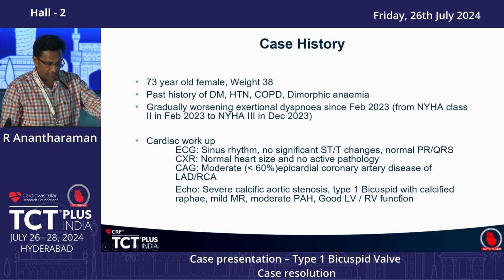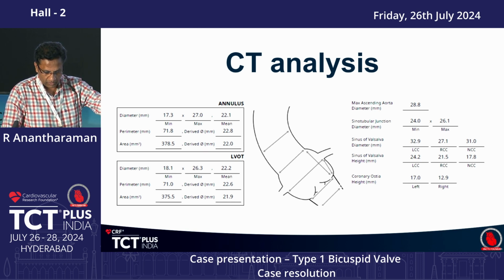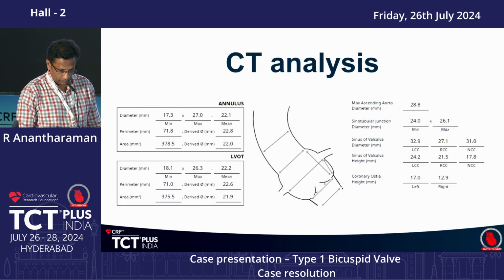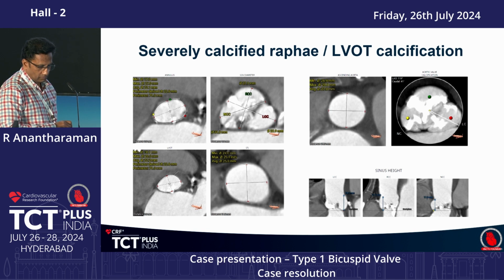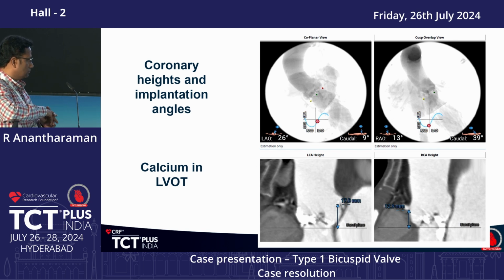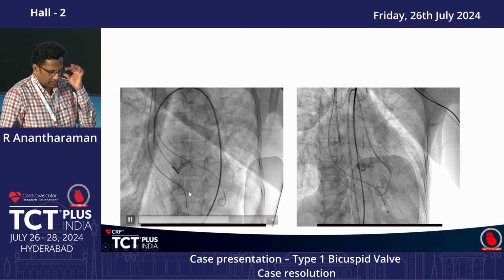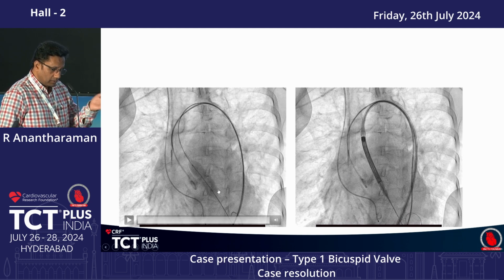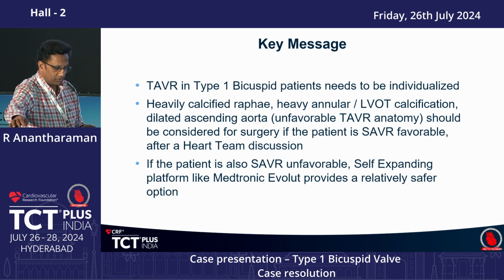TCT Plus India 2024 - 26th - 28th July 2024 Day-1 Case presentation by Dr.Anantharaman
TCT Plus India 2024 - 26th - 28th July 2024 Day-1 Case presentation by Dr.Anantharaman  – Type 1 Bicuspid Valve & Case resolution - Day-1 Hall-2 - HICC Hyderabad.